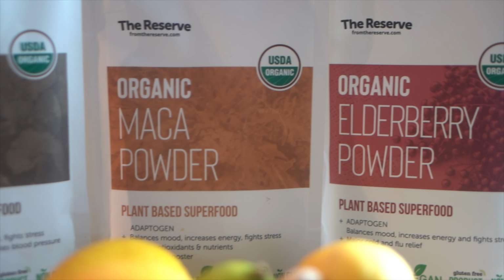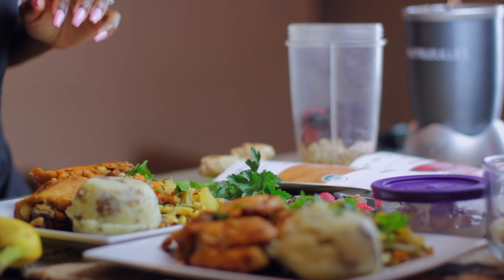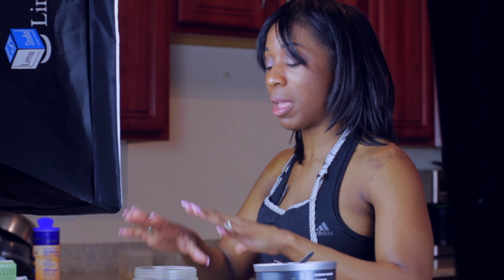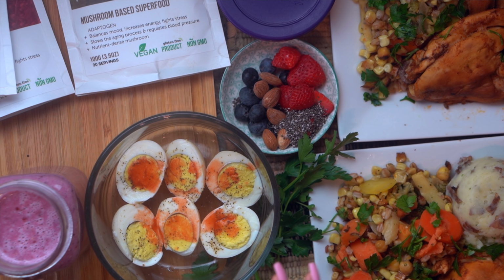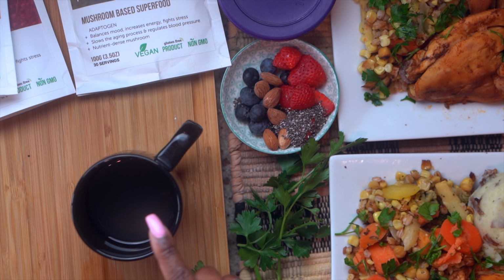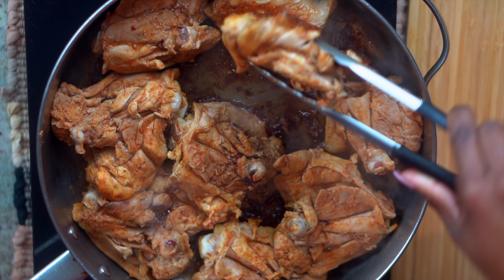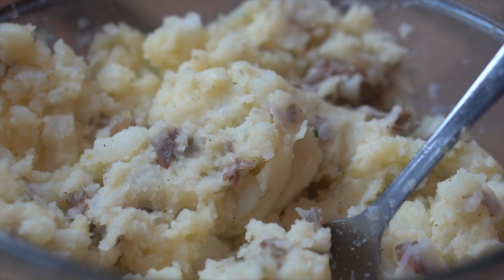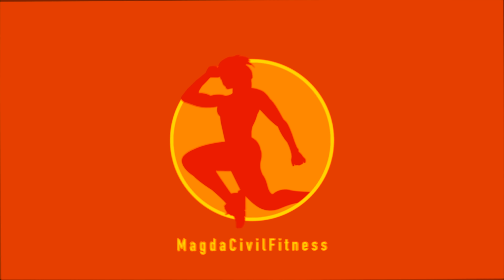What I eat in a DAY | busy mom wife & business woman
Use code : SUPERMAGDACIVIL

Personal Training/ Online Coaching